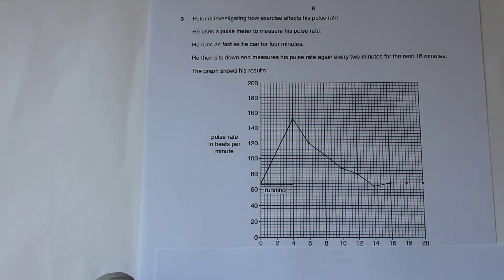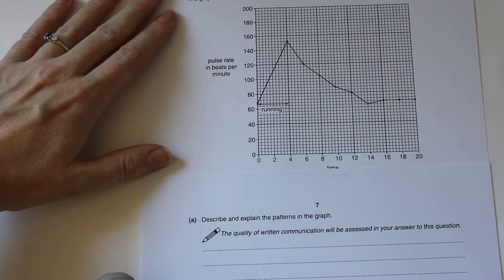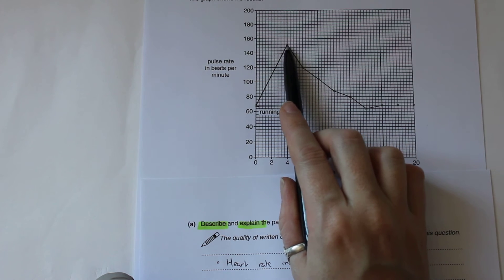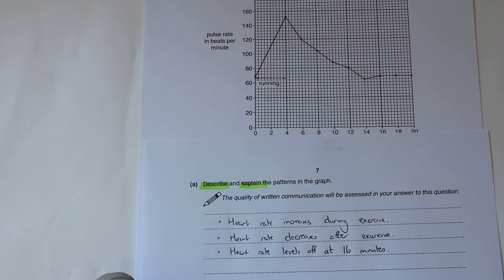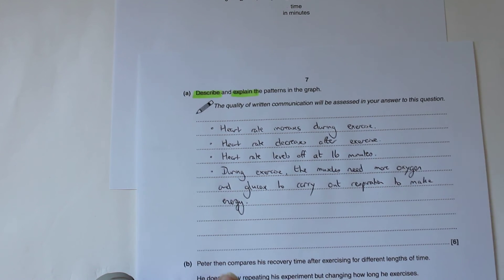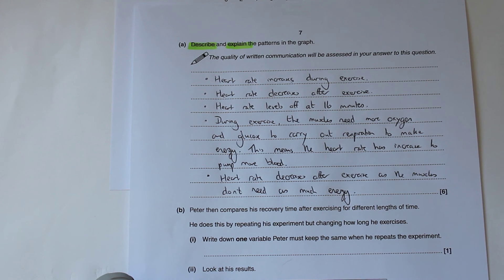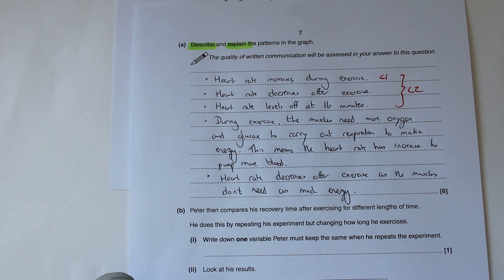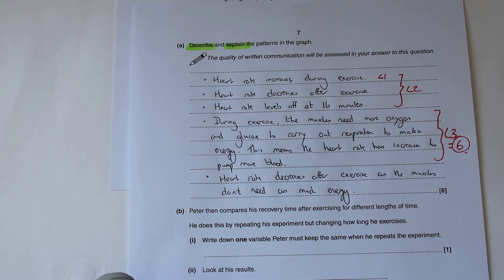6 Mark Question - Describe and Explain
6 mark question answering looking at the describe and explain a graph answer.  This question is from the foundation tier paper on the B3 section.